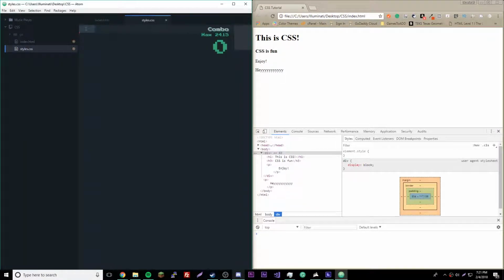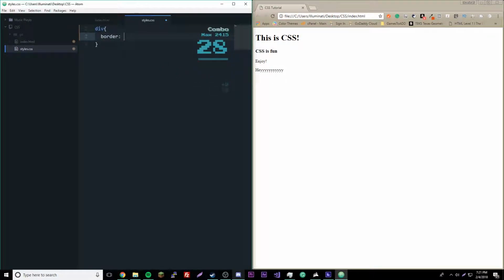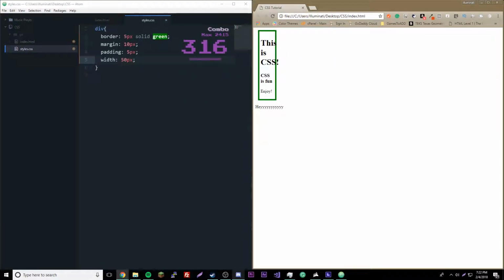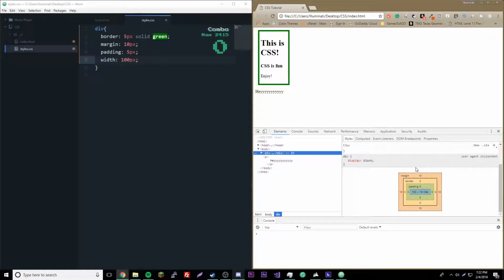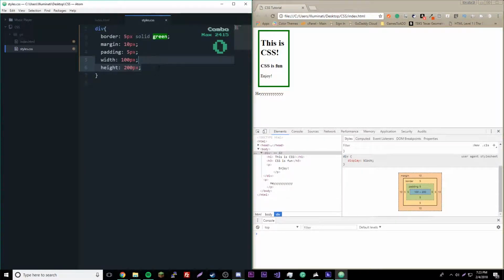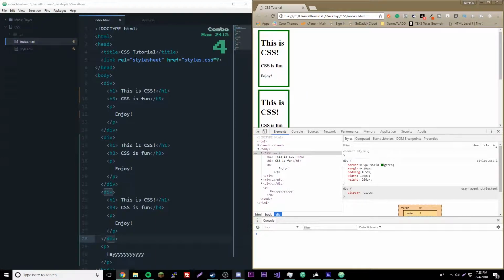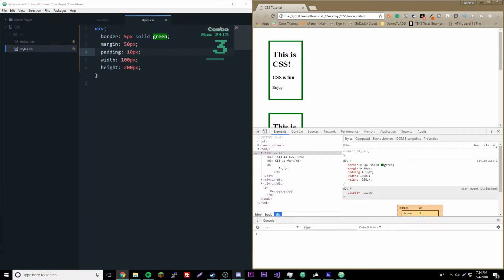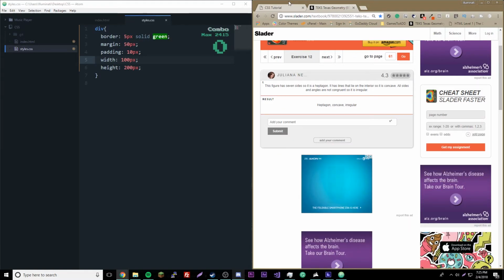CSS Tutorial 2018 - #8 - The Box Model In CSS 🌈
In the eighth episode of the CSS tutorial, I show you how to use the Box Model. This allows you to see the margins, padding, border, and other attributes in a more clear way with inspect element. 😍